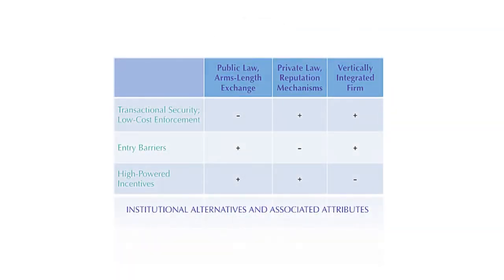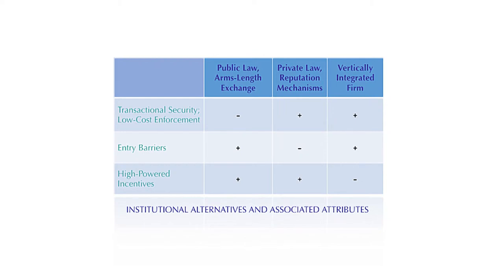RICHMAN / A Theory of Stateless Commerce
This video lecture explains why stateless commerce arises and persists.  Why are mechanisms that were relied upon in the fifteenth-century merchant fairs still being used in twenty-first-century New York?  Why do pre-modern modes of organization remain when much of the world has embraced, and relies upon, modern state-sponsored instruments to support commercial exchange?